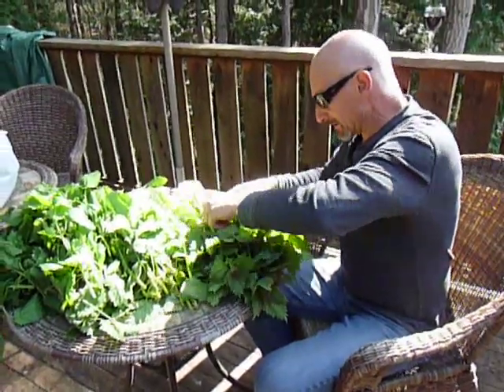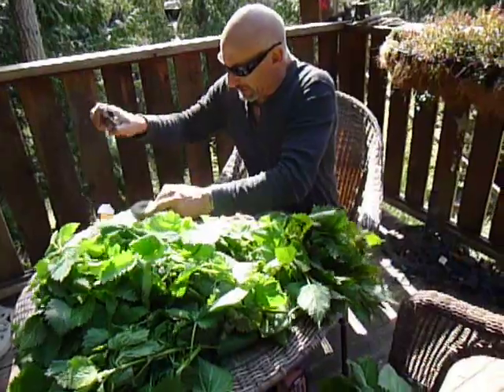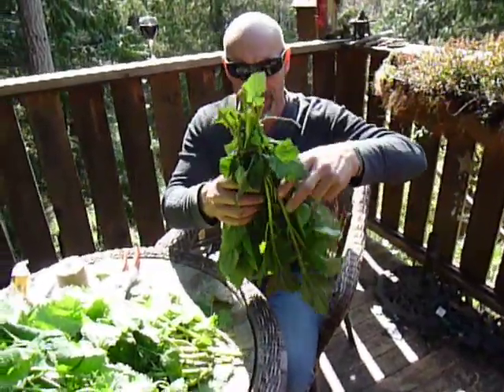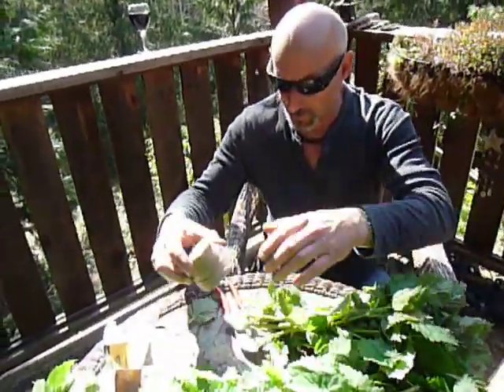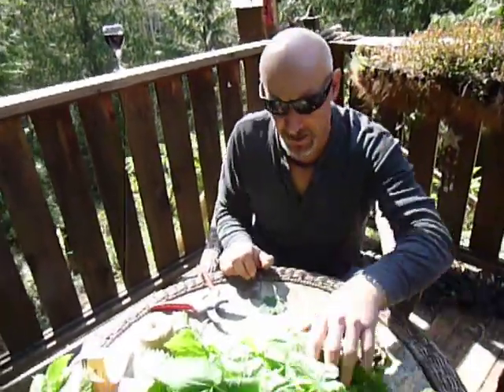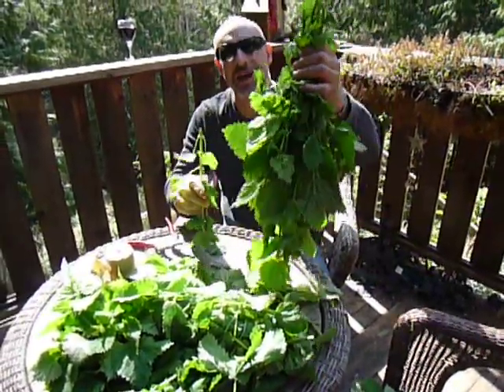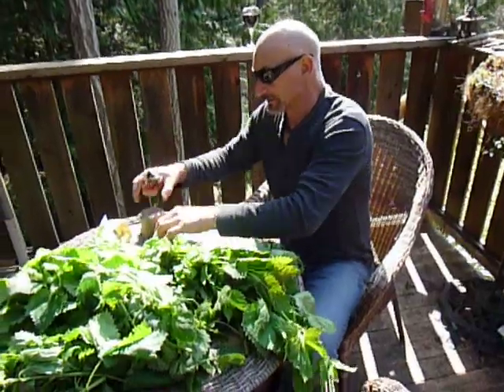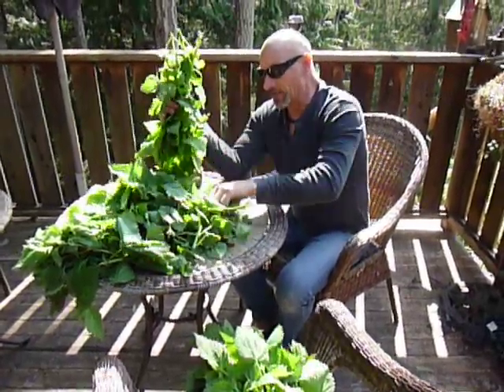Stinging Nettle Harvest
Stinging Nettle season is here. High in iron, so good in tea, steamed, shakes ... Salt Spring Island.